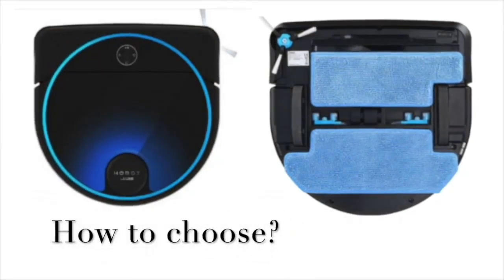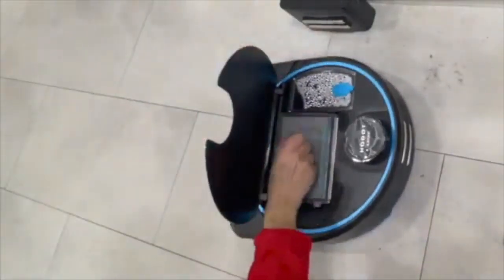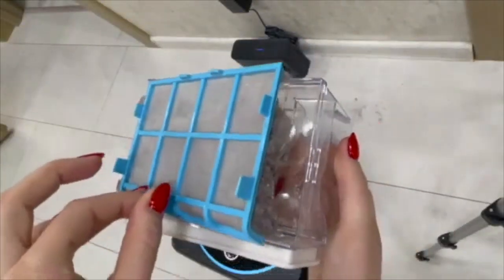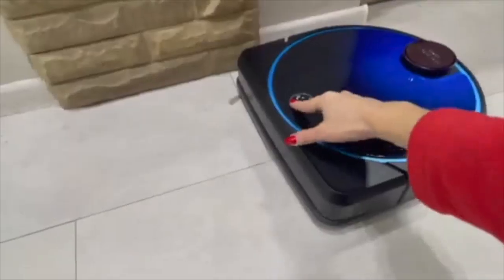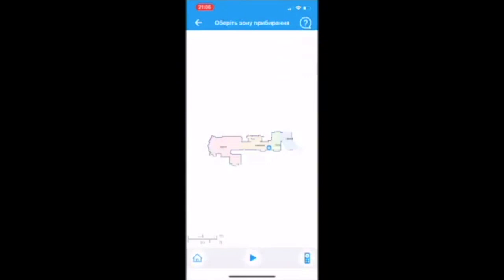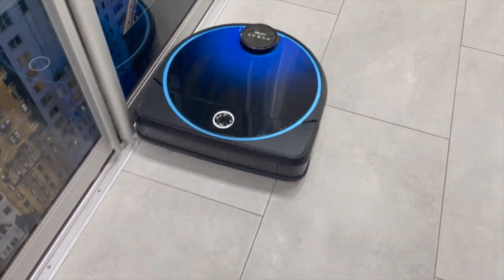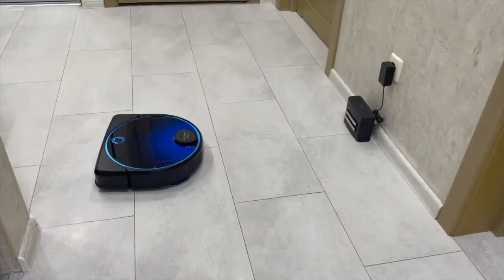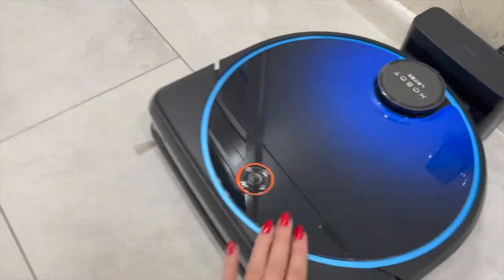BEST Robot Vacuums | Hobot LEGEE 7 review | Dry and wet cleaning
We spent a long time choosing a vacuum cleaner and watched almost all the videos we have) The first thing to do is to decide what you need a robot vacuum cleaner for: dry cleaning only, wet cleaning only, or both.

We don't have a lot of carpets. So it's important to both sweep and mop. There is very little choice. We agreed on two - Trunk and Robot. We chose Trunk because it both sweeps and washes - washes better because it has 2 sponges and they vibrate, which is better to scrub the floor.

Rborok has one sponge and it does not vibrate. But there is a + in that when you drive up on the mat, the washcloth goes up.

The iRobot American is super, but they are only available separately - one dry, the other for wet cleaning.

I would be grateful for subscriptions, likes and comments!

Together we will create a life full of love, gratitude, health, delicious food and happiness, no matter what!